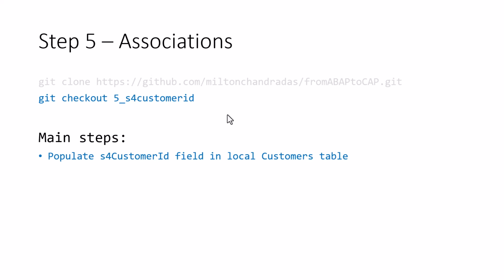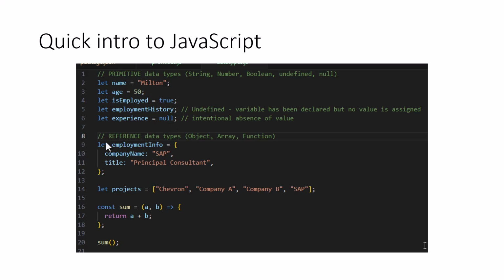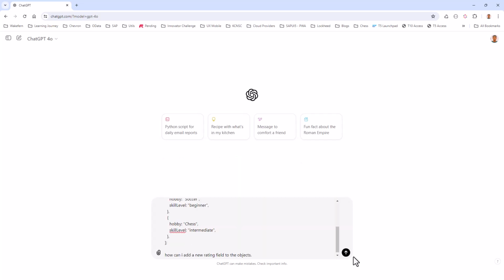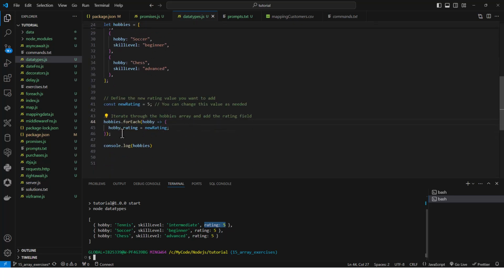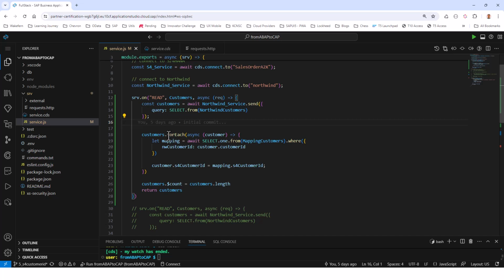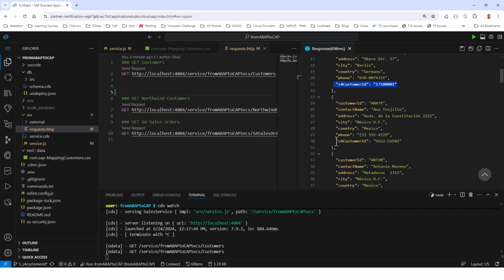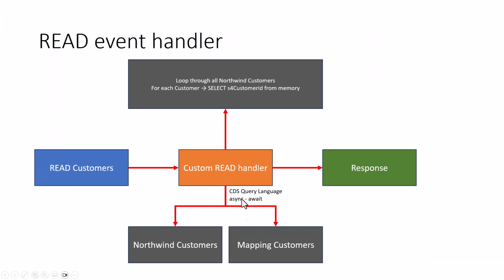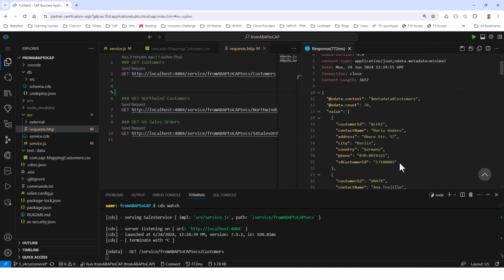Part 6: CAP for ABAPers (Populating s4CutsomerId)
In this series of videos, we will focus on ABAP developers who want to make the switch to SAP CAP development.  You will learn how to leverage your existing ABAP skills to build modern, cloud-native applications with SAP CAP.   This step-by-step video series will guide you through the core concepts, tools, and best practices to excel in SAP CAP development

Branch:
5_s4CustomerId